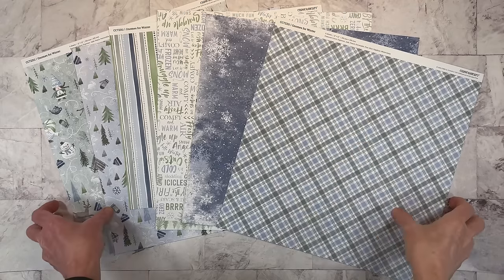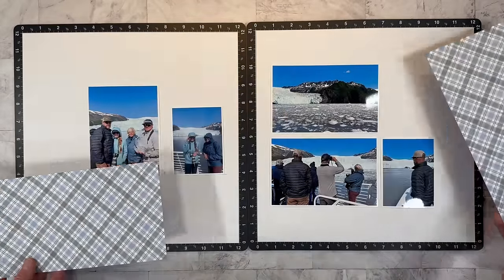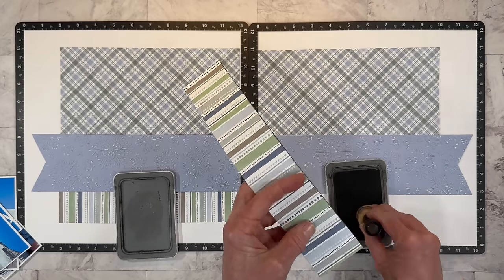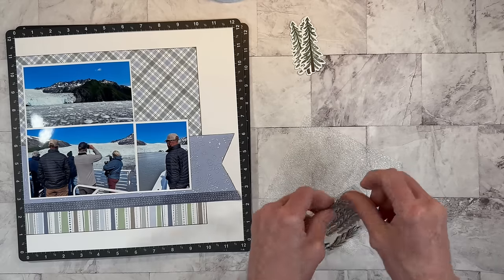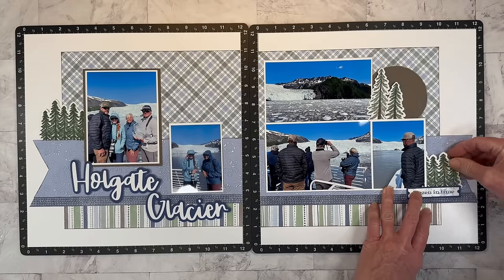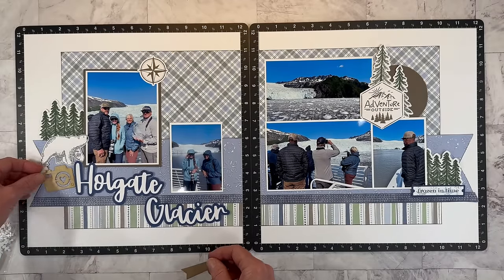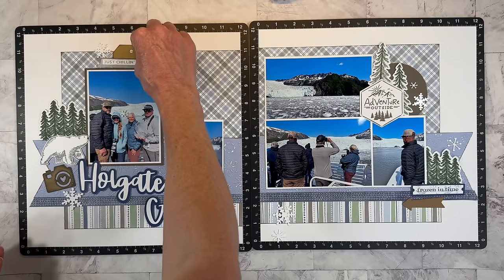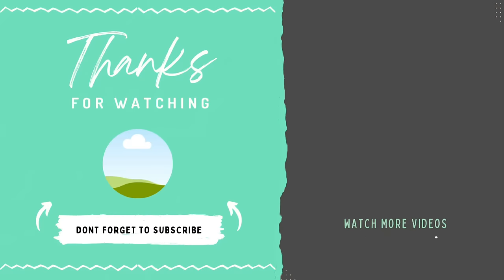Travel Themed Scrapbook Layout /Alaska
In today's video I share a scrapbook layout featuring the Gnomes for Winter collection from Close to My Heart to document Alaskan travel photos.  Watch for scrapbooking tips and layout ideas as I share the process behind this double page scrapbook design.

- Title Font is from Design Space and is called DTC Bikini Babe

- Retired Stamp sets:
On Safari
Aurora - Scrapbooking Stamp
Seas The Day - Cardmaking stamp